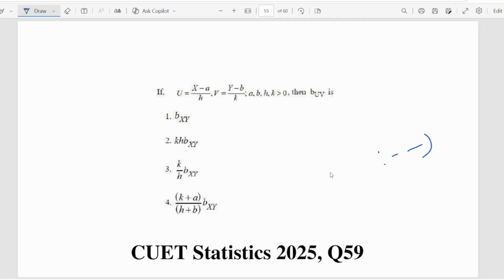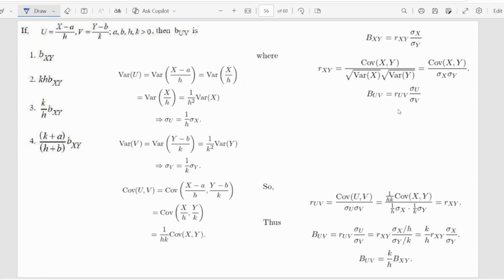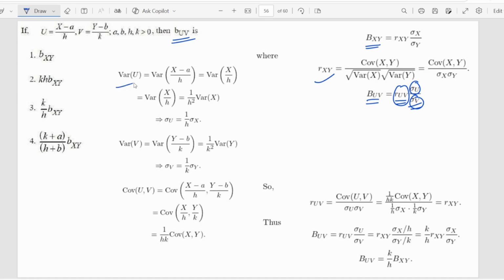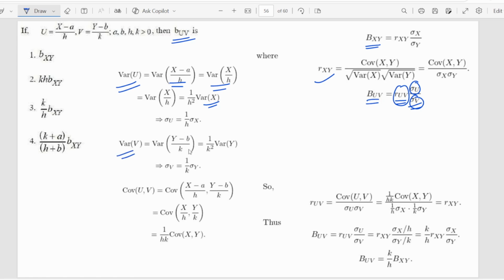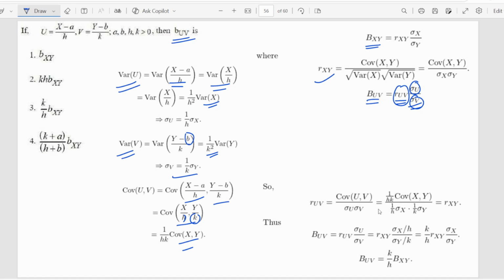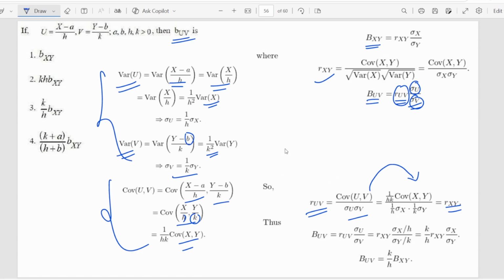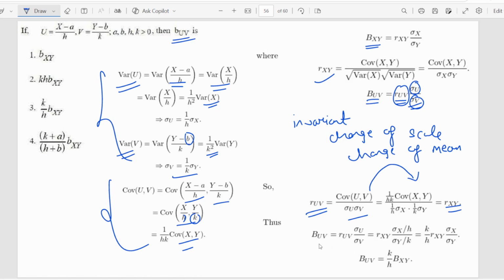CUET STATISTICS 2025 Q59 | Regression Coefficient Under Linear Transformation